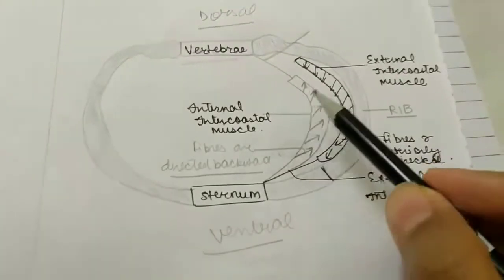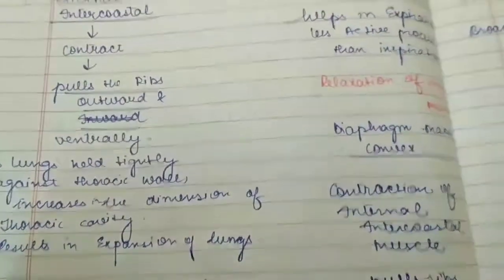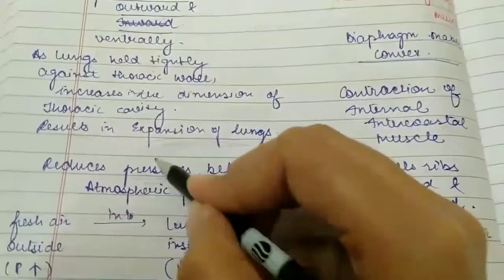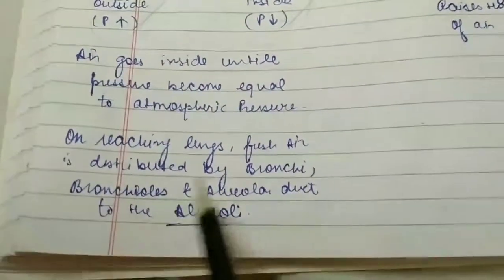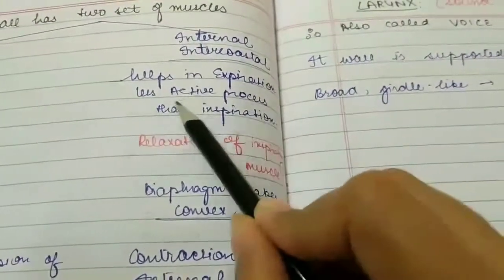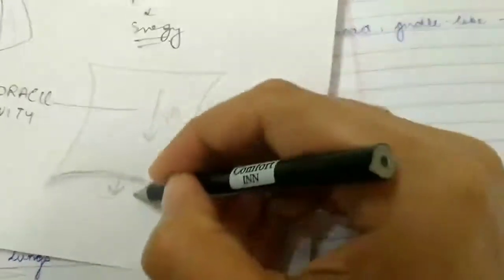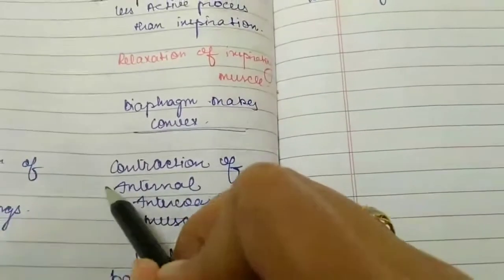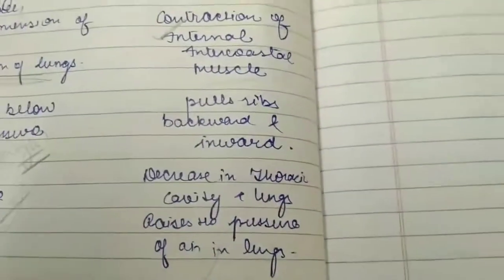Respiratory system of rat (part-4)by AKSHITA MAHESHWARI